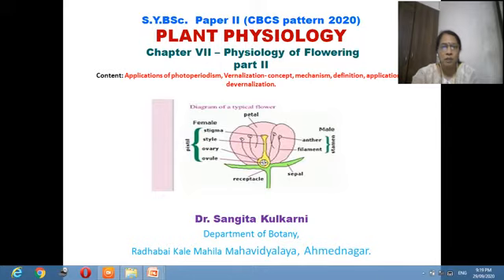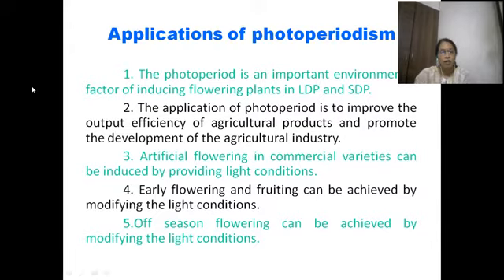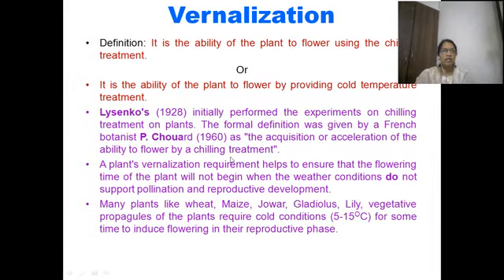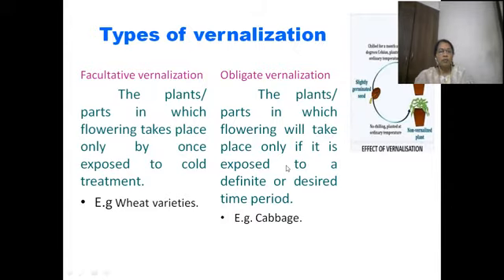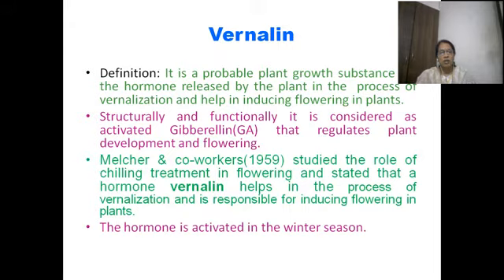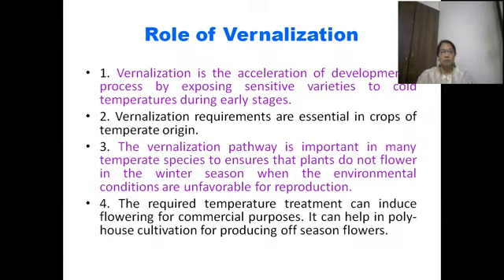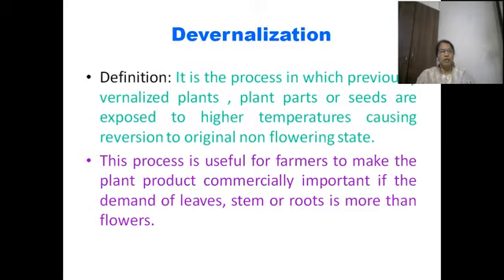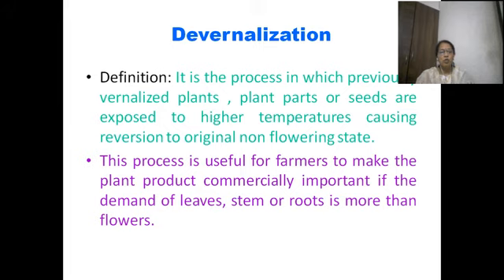SYBSc. Botany Paper II- Plant Physiology Paper II- Chapter VII - Physiology of flowering - part II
Prepared By Dr. Sangita Kulkarni, Department of Botany, Radhabai Kale Mahila Mahavidyalaya, Ahmednagar.